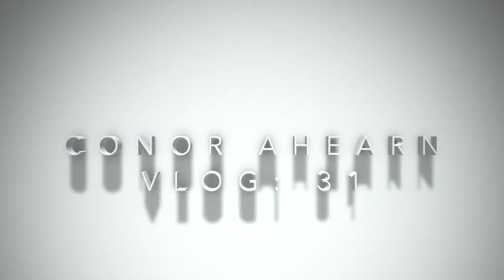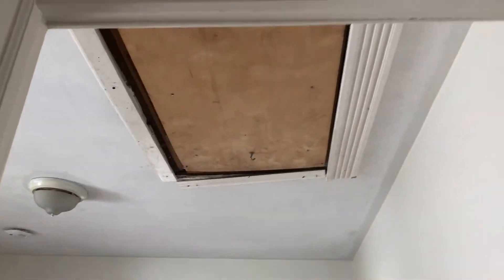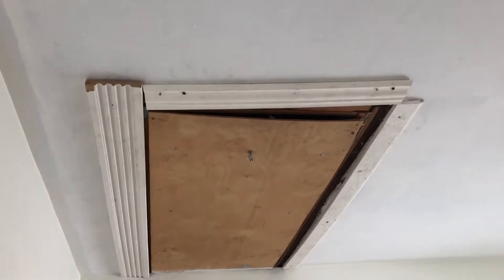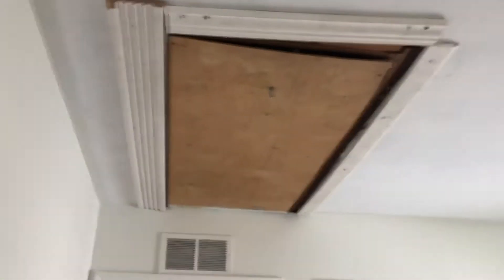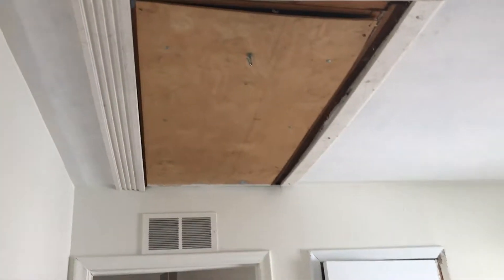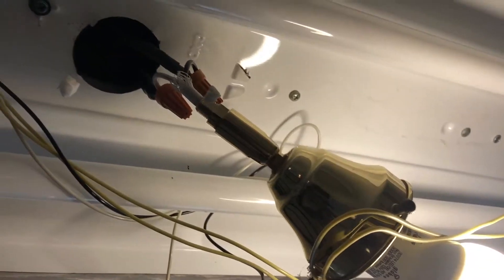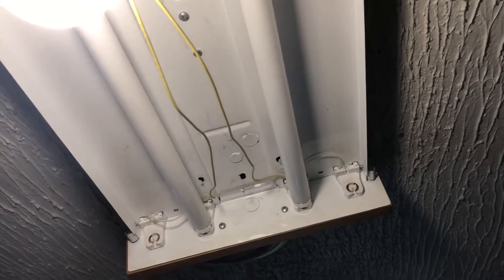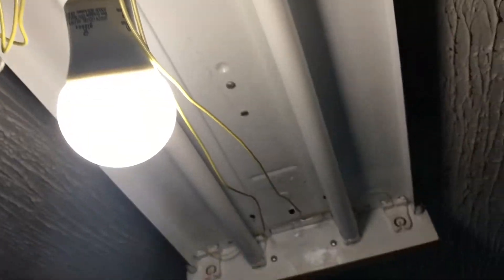Vlog 31: Rental Renovations part 3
The work continues...

Camera Gear I Use:

DJI Spark

DJI Mavic

Sony a6300

Canon 5D

Shop Tools I Use:

Miller Multimatic Welder

Milwaukee Drills

Milwaukee Impact